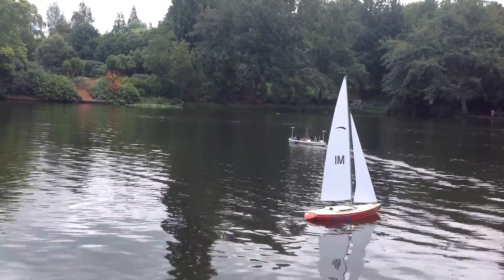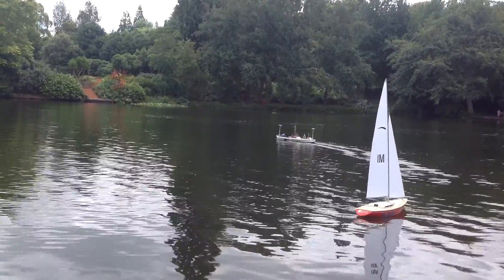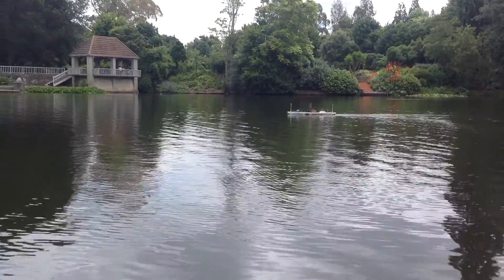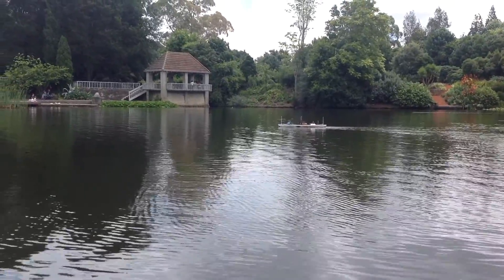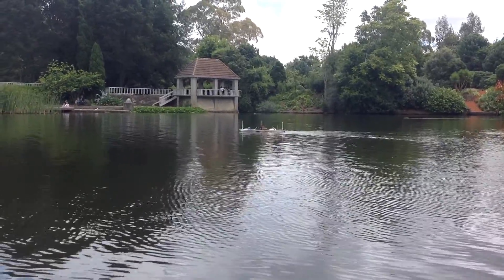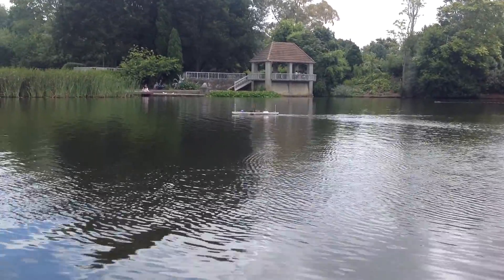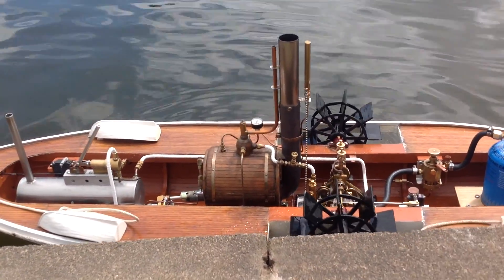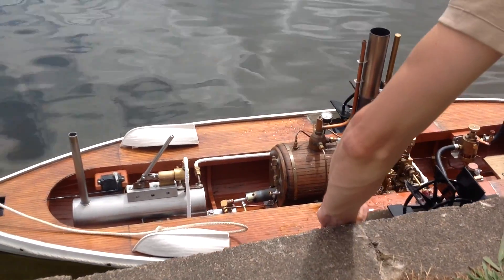Rc boat steam boat live steam